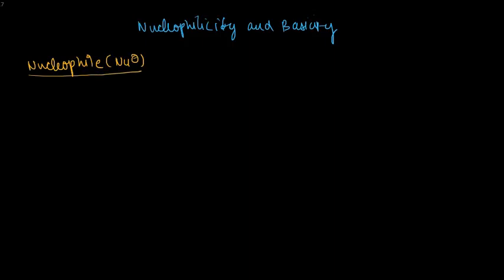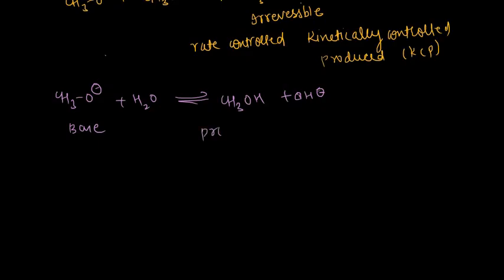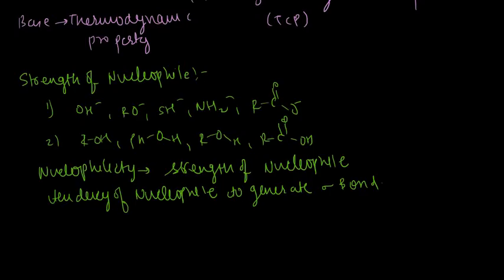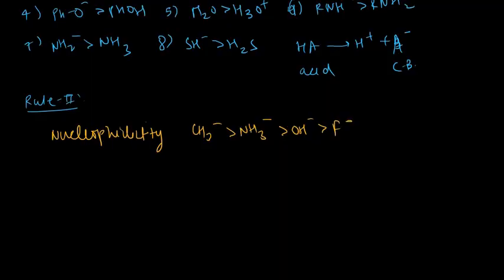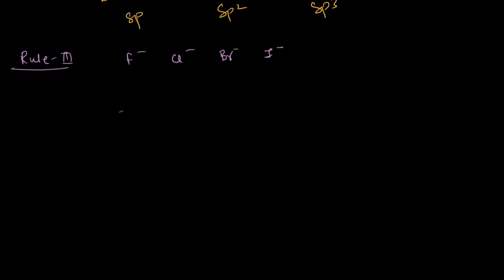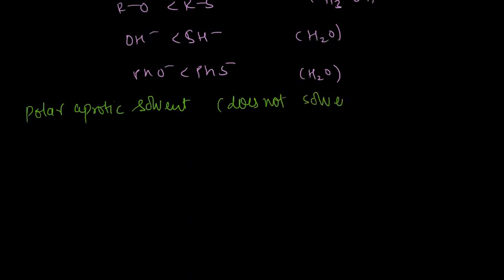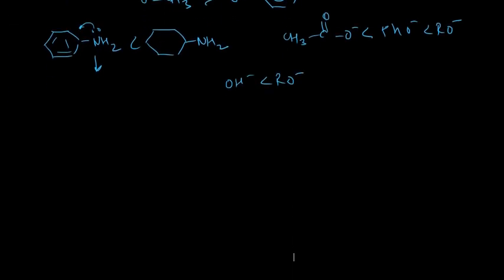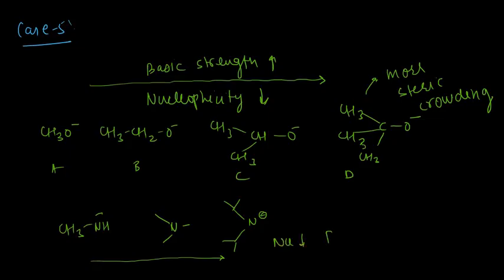Nucleophilicity and Basicity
This video describe the Basicity and Nucleophilicity and differ between them .